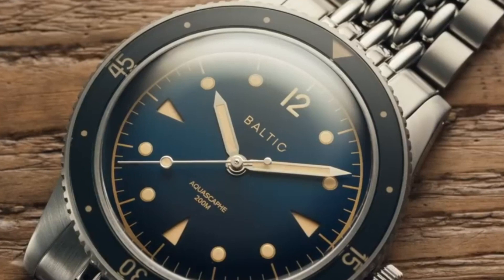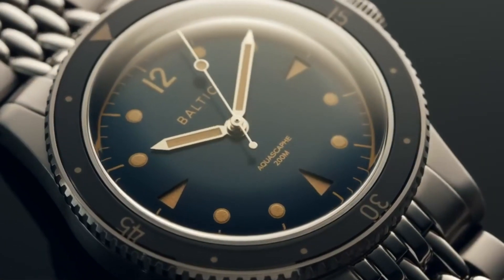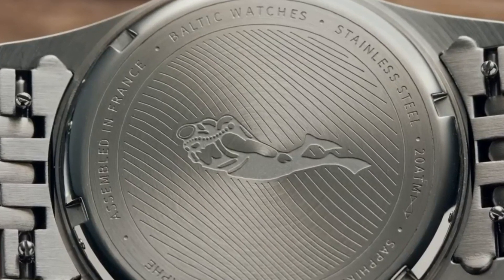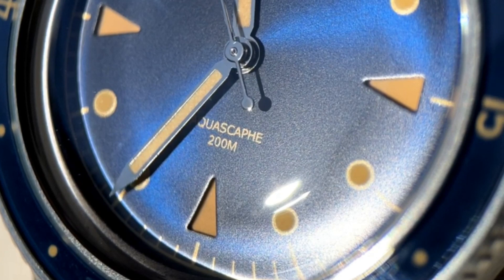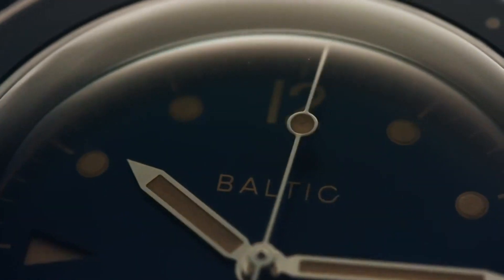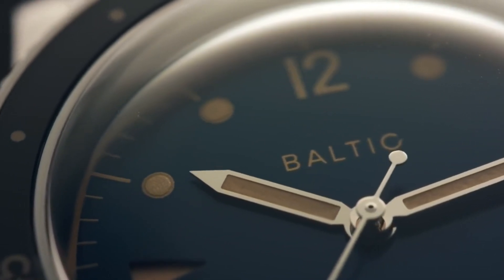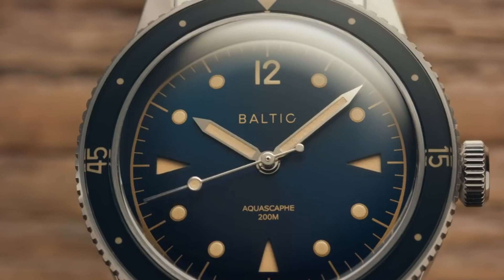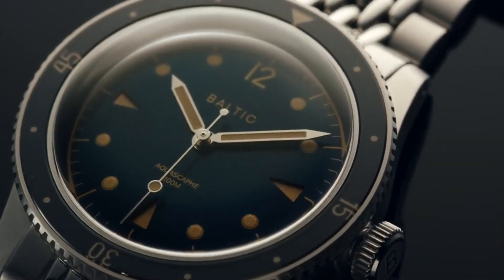Best boutique diver you have never heard of | Baltic Aquascaphe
Baltic Aquascaphe is the best boutique diver you have never heard of